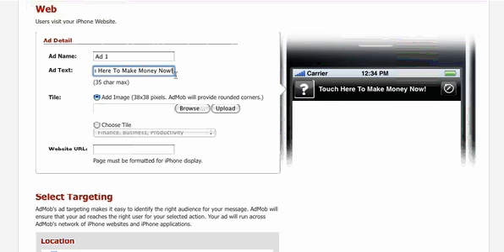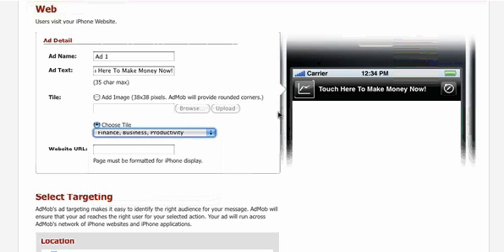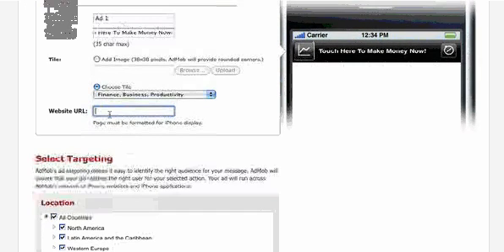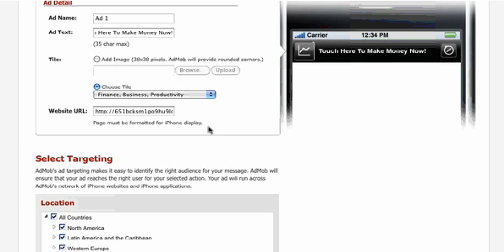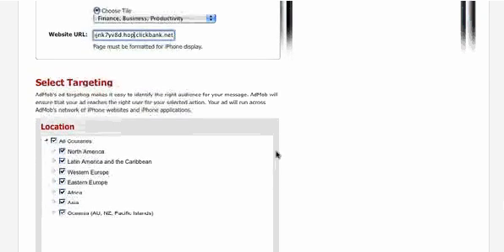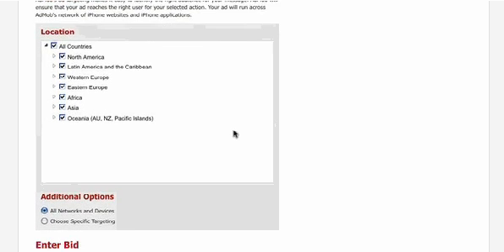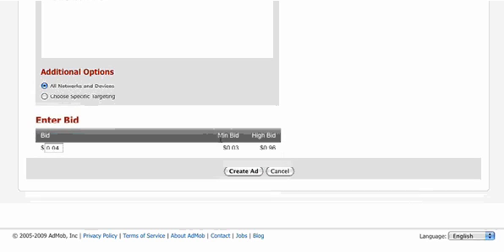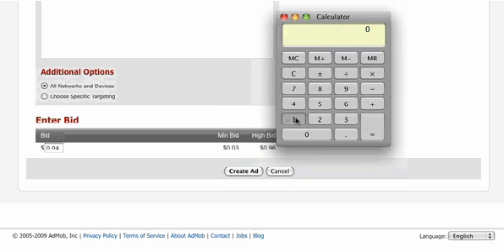Maverick Money Makers AdMob Method Part 2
More details on this amazing marketing system that can make your business explode.